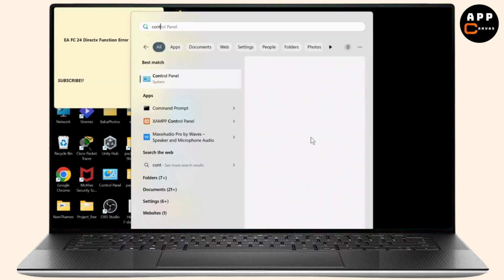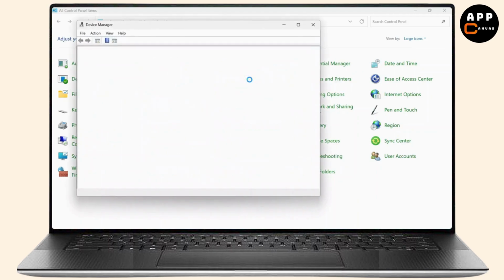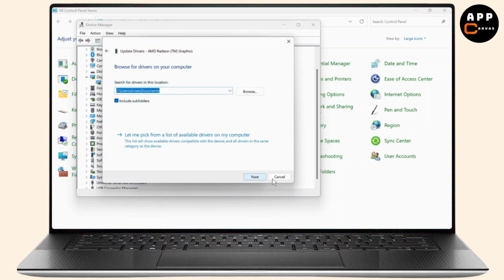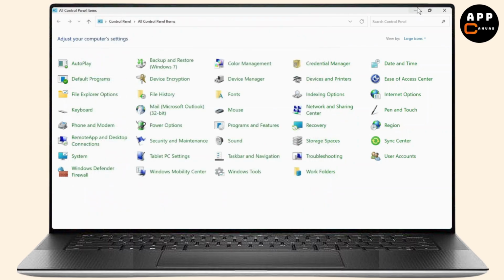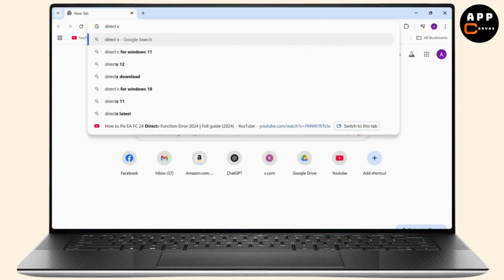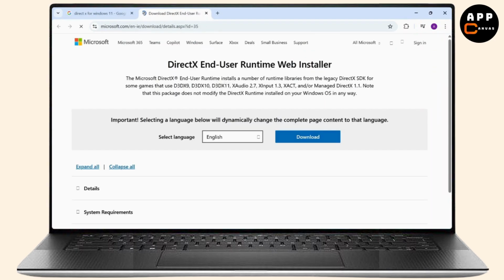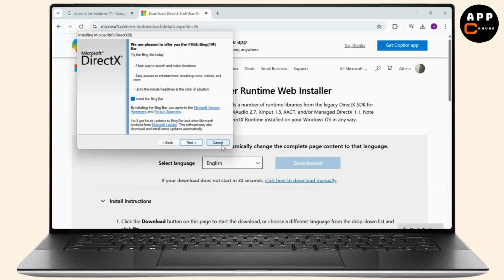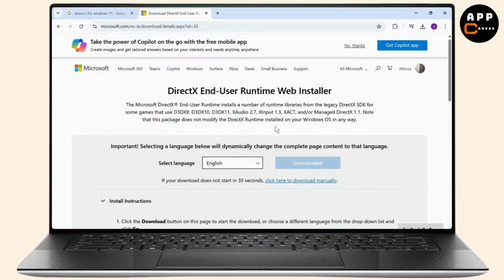How to Fix EA FC 24 DirectX Function Error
Learn how to easily fix the EA FC 24 DirectX function error in this step-by-step tutorial. If you're encountering the DXGI error "Hung" or other DirectX-related issues in EA Sports FC 24, this video will guide you through the process of resolving them on both Windows 10 and 11.

In this video, you'll discover how to fix the EA FC 24 DirectX function error, including troubleshooting the DXGI error and getting your game running smoothly again. Whether you're facing issues with the GetDeviceRemovedReason or just need a quick solution to fix your DirectX error in EA FC 24, we've got you covered!

0:20 Step 1: Understanding the EA FC 24 DirectX Error
0:45 Step 2: Fixing the DXGI Error “Hung”
1:10 Step 3: Resolving the DirectX Function Error on Windows 10/11